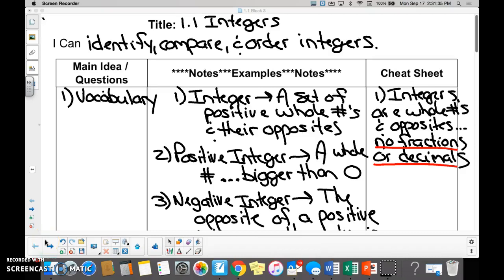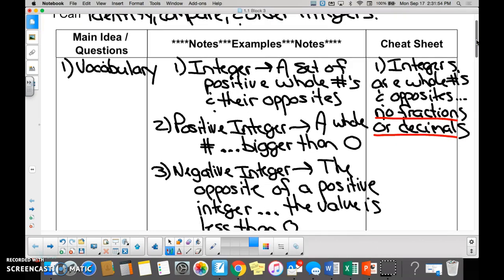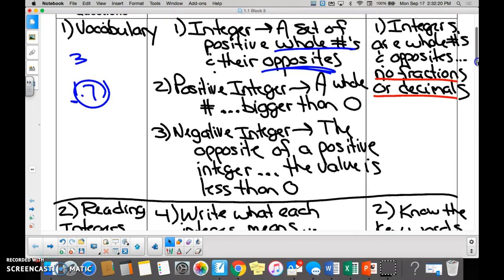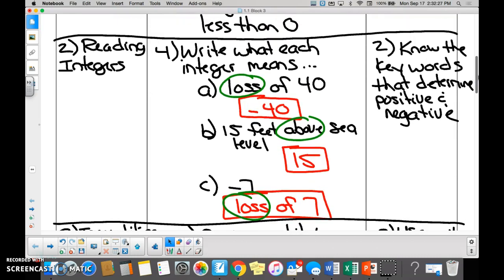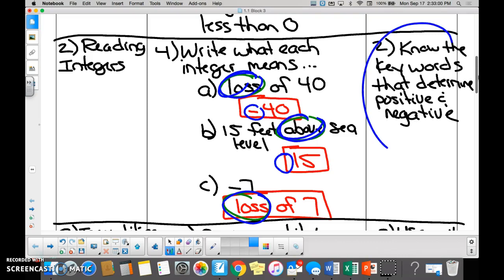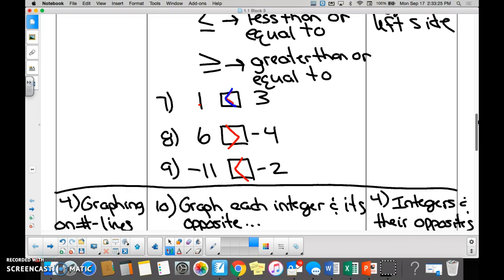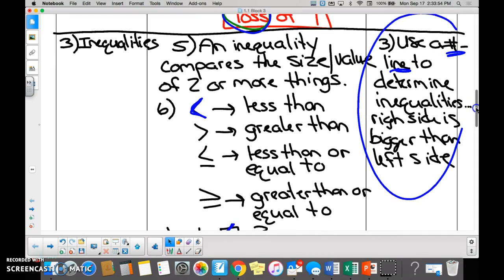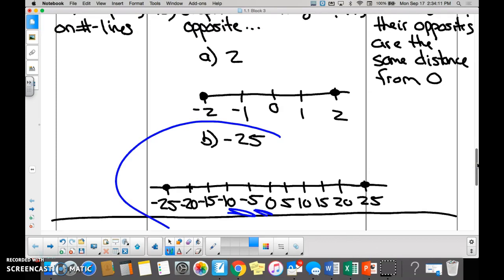1.1 Integers, Block 3